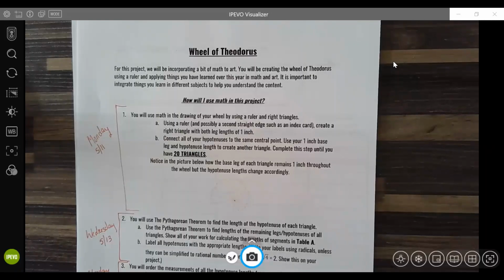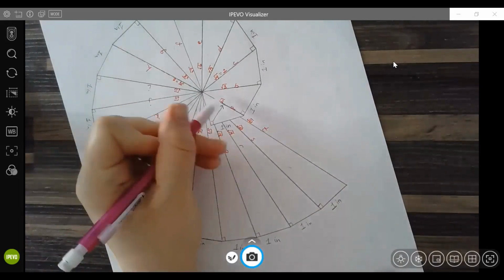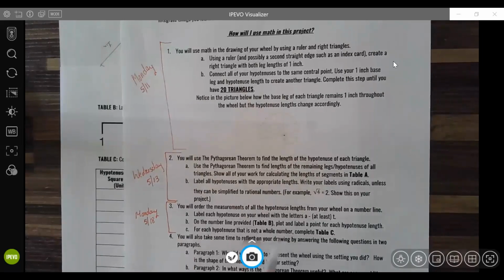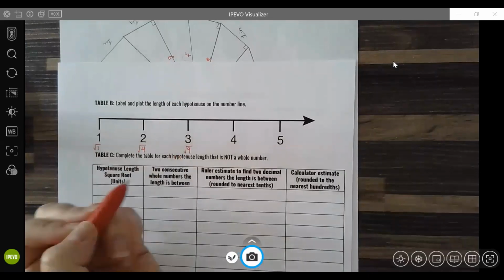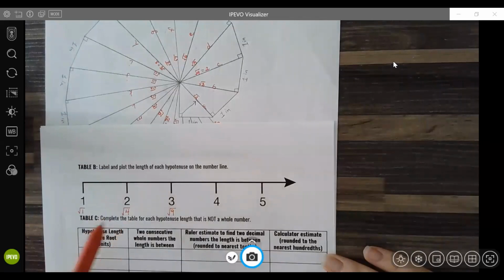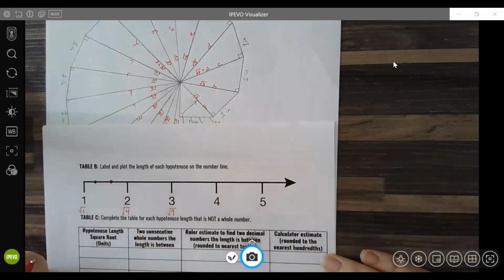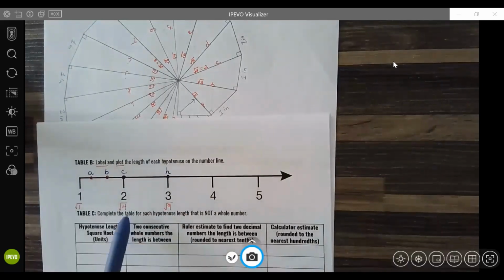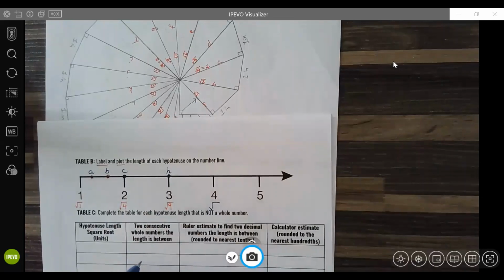Wheel of Theodorus Project - Completing Table B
This video describes how to complete Table B. This table involves plotting and labeling your hypotenuse lengths on a number line.